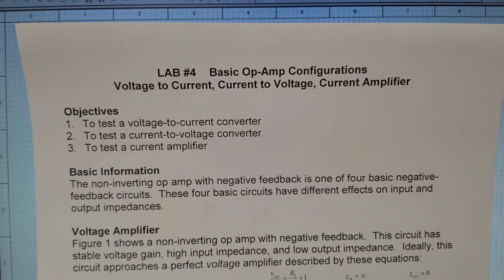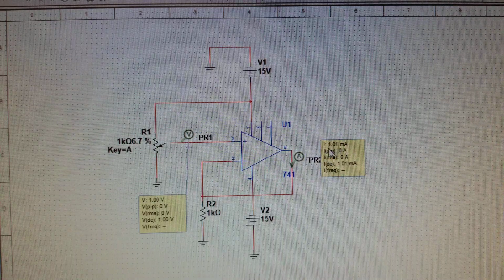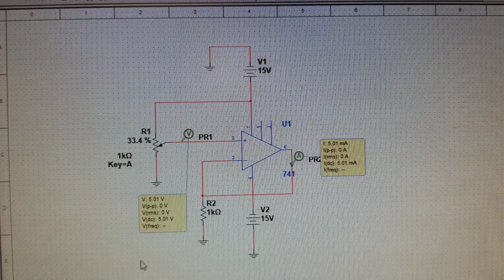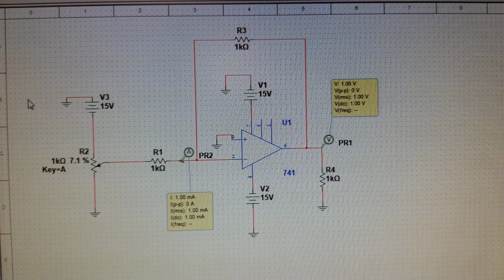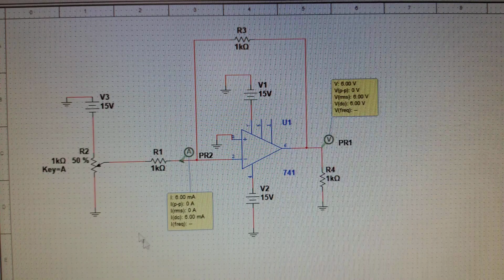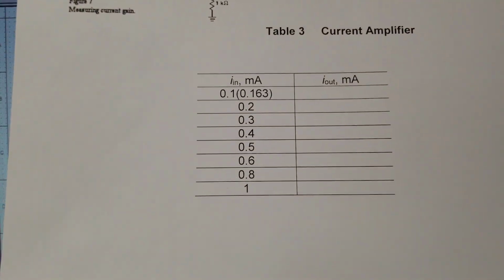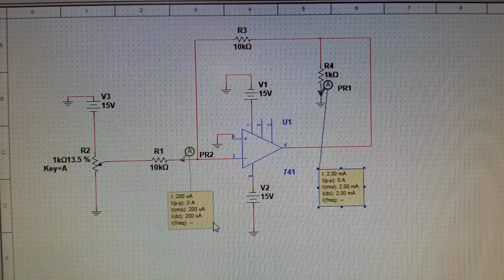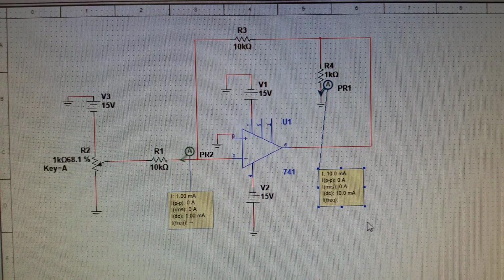Dev2 Lab4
ECTC Devices 2, Lab #4